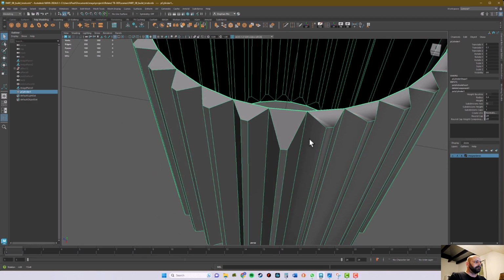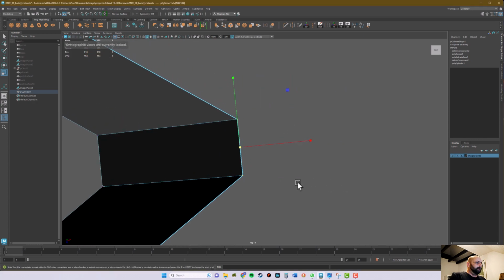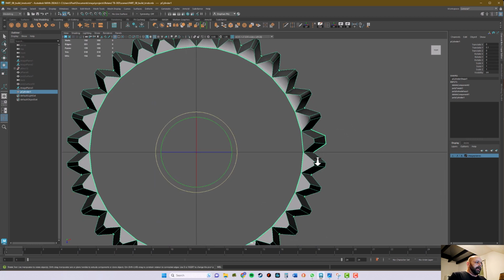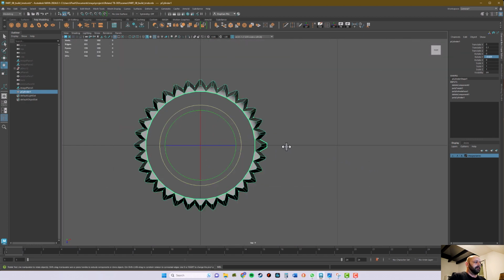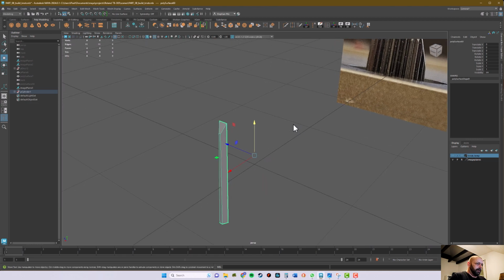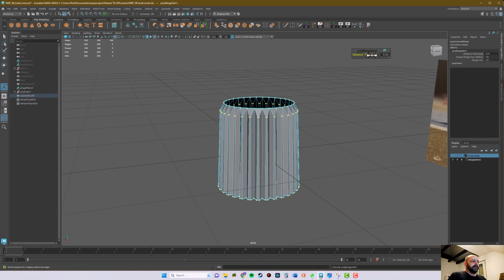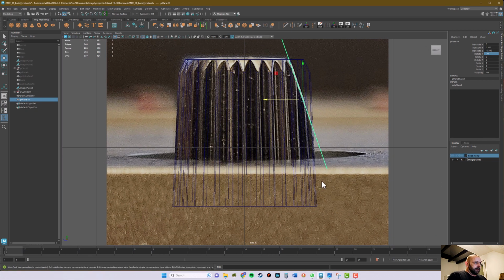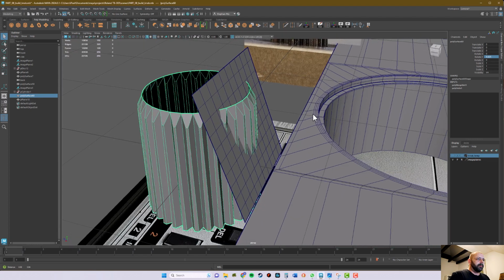Roland TB-303 - Modeling Tutorial in Maya - PART 09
Part 09 - tweaking the knob